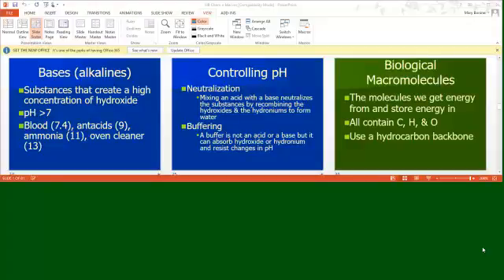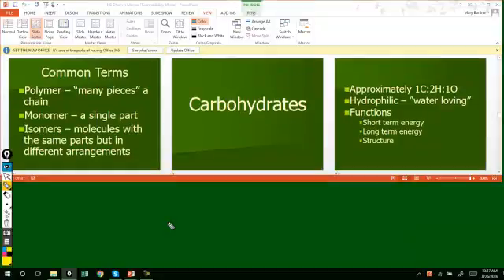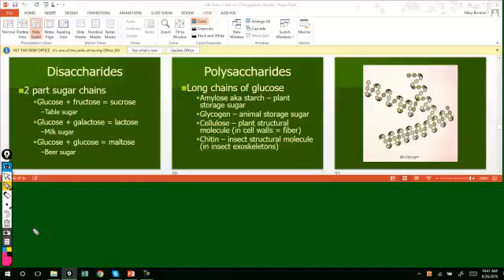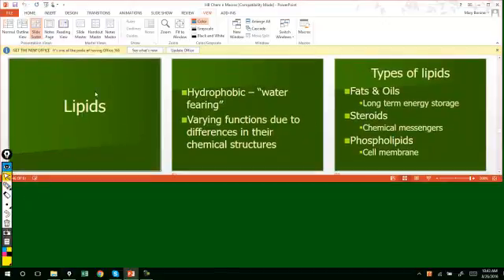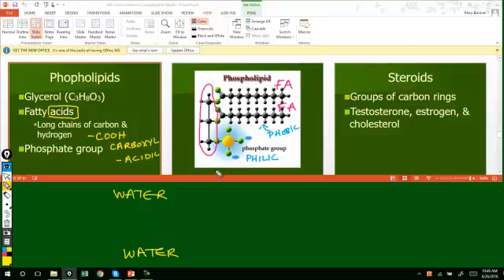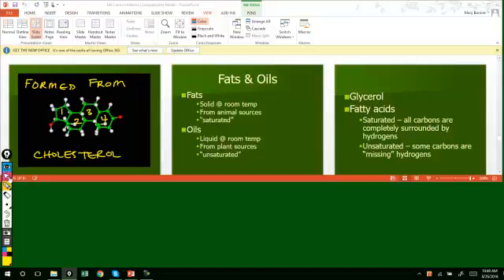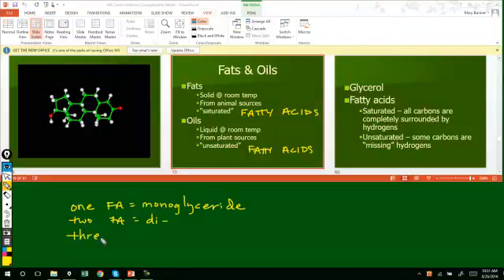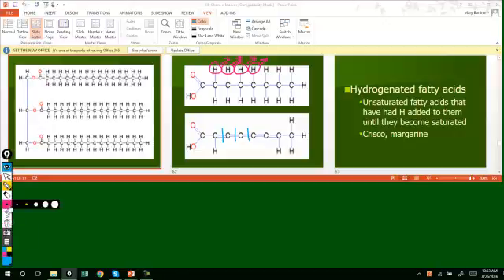Carbs and Lipids